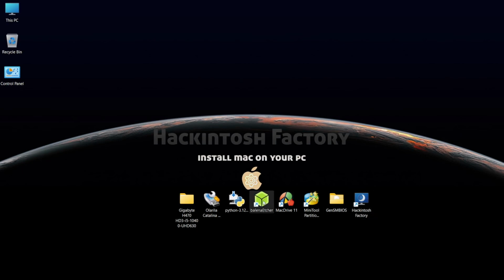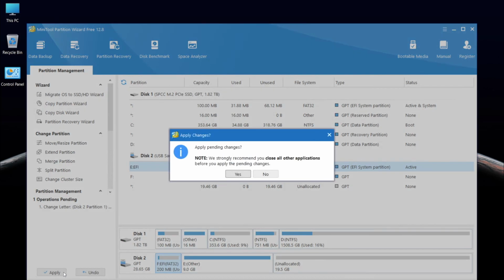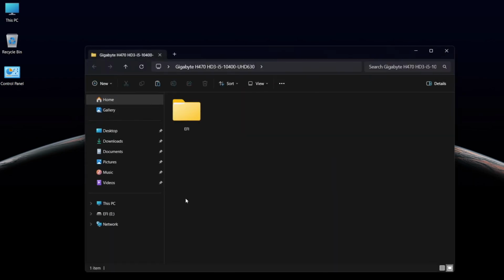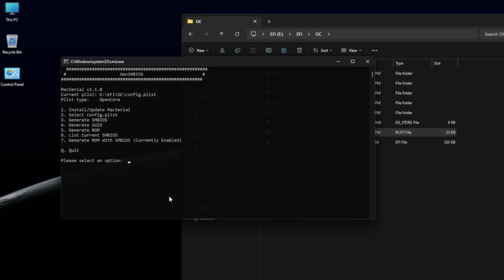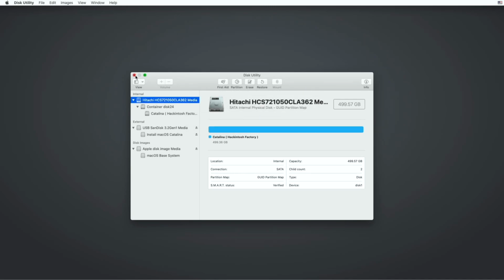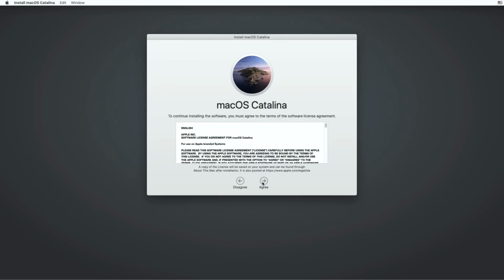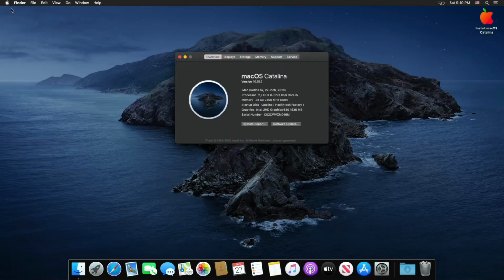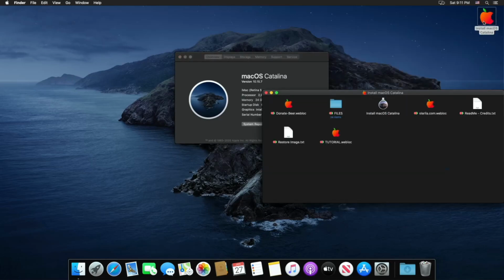Hackintosh Gigabyte H470 Hd3 - Core i5 10400 - Intel UHD 630 | Free EFI macOS Catalina 10.15.7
in this video i want to show you how to install macOS Catalina 10.15.7 on :

Gigabyte H470 Hd3 Motherboard
Intel Core i5 10400 CPU
Intel UHD 630 Graphics Card

General settings for Gigabyte Motherboards:
 • Fast Boot: Disabled
 • VT-d: Disabled
 • Storage Boot Operation Control: UEFI (required)
 • XHCI Hand-off: Enabled (required)
 • CSM Support: Disabled (if any)
 • Windows 8 Features: Other OS (if applicable)
 • Security Device Support: Disabled
 • Network Stack: Disabled
 • Legacy USB Support: Auto
 • LAN PXE Boot Option ROM: Disabled